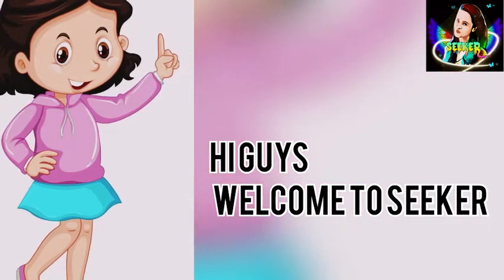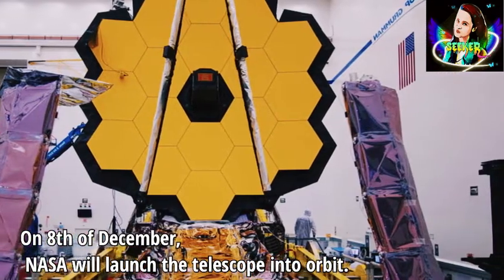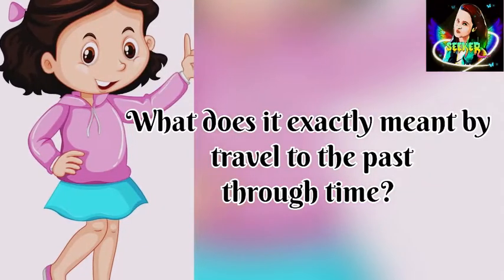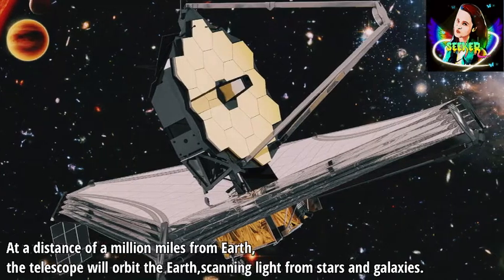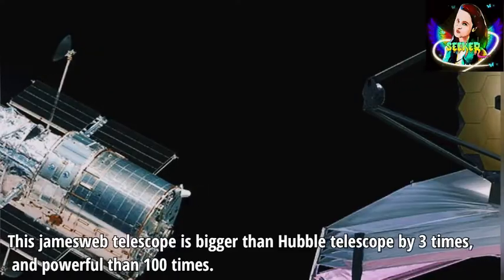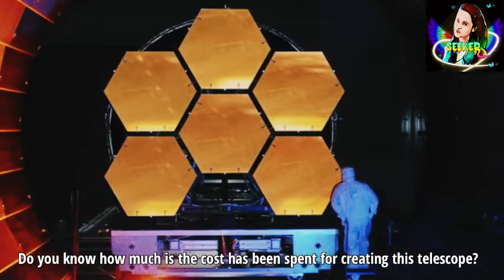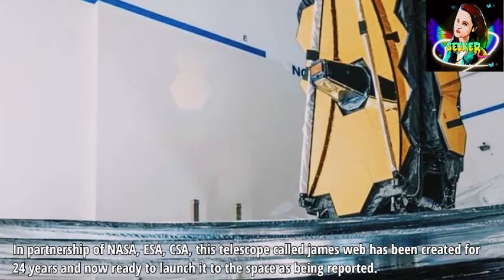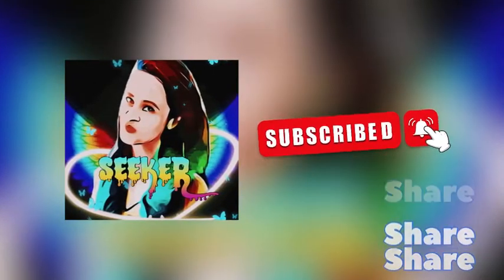Facts about James Webb telescope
For creating James Webb telescope, thousands of scientists and engineers of 24 countries has been participated.  In partnership of NASA, ESA, CSA, this telescope called james web has been created for 24 years and now ready to launch (on 8th of December) it to the space as being reported.